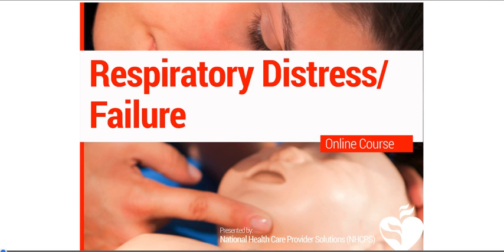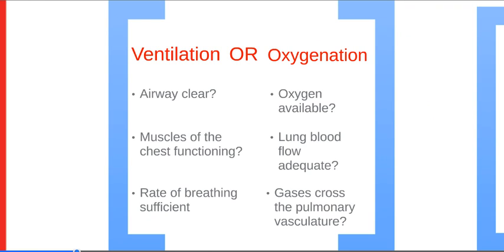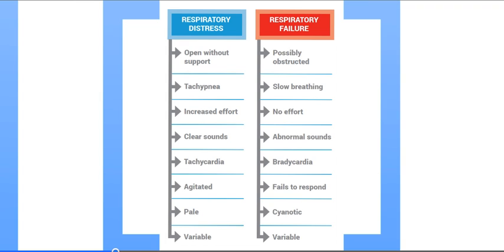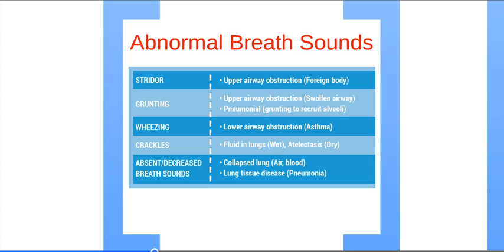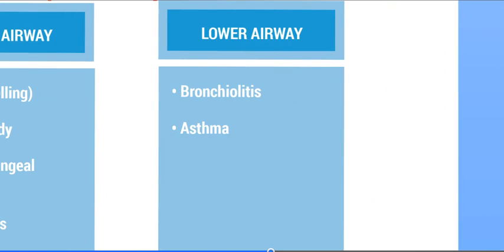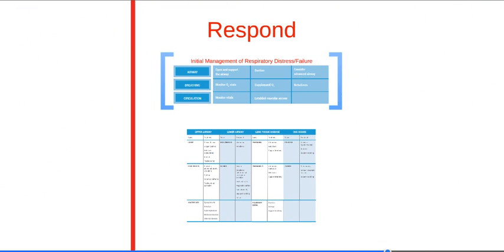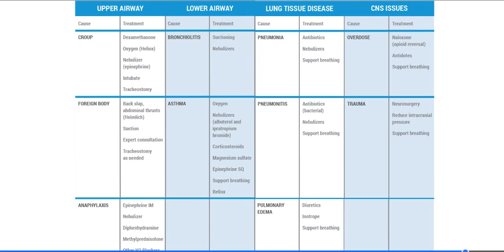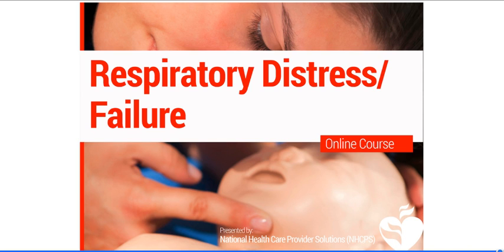15. PALS - Respiratory Distress or Failure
This lesson teaches how to recognize and respond to respiratory distress and failure. Recognition includes discerning the difference between ventilation problems and oxygenation problems along with determining distress versus failure. The lesson also teaches you abnormal breath sounds and what they mean. The response section includes initial management of different airway distresses and the treatments you would deliver.